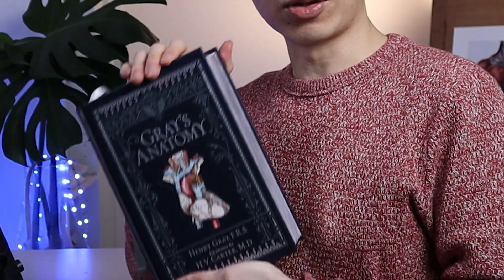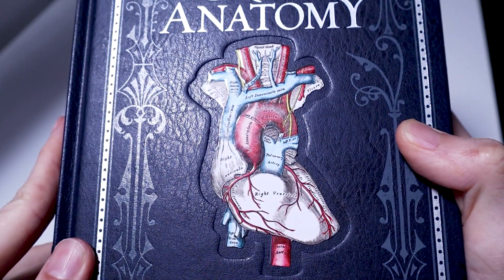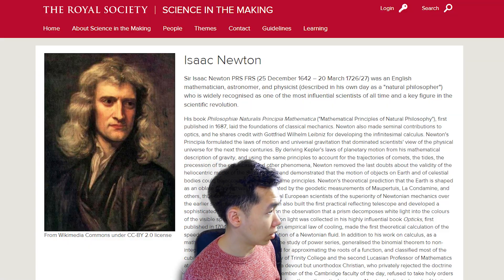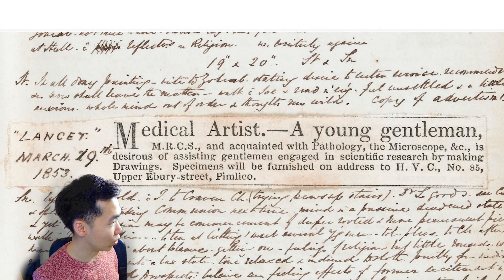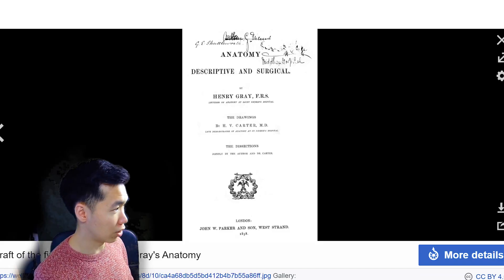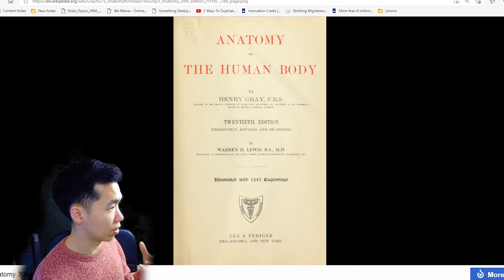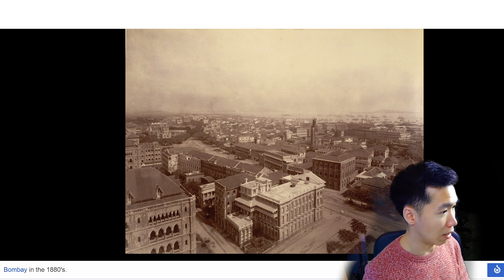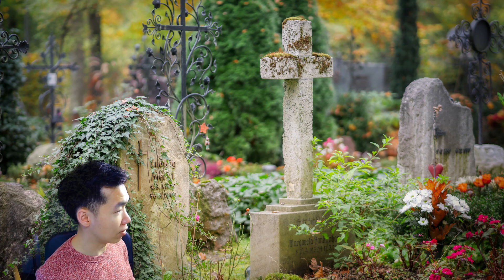THE MOST BEAUTIFUL ANATOMY BOOK Gray's Anatomy (Barnes & Noble Collectible Editions)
My review of Barnes and Noble's Leatherbound edition of Gray's Anatomy by Henry Gray, F.R.S. with drawings by Henry Vandyke Carter, M.D.

Books in this video:
📚Gray's Anatomy (Leatherbound Classics)
📚The Making of Mr Gray's Anatomy: Bodies, books, fortune, fame